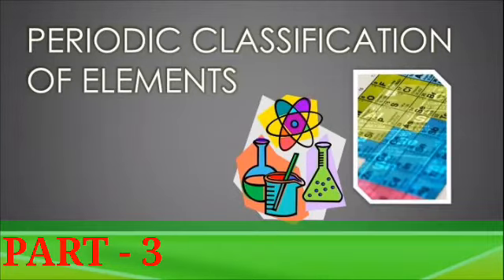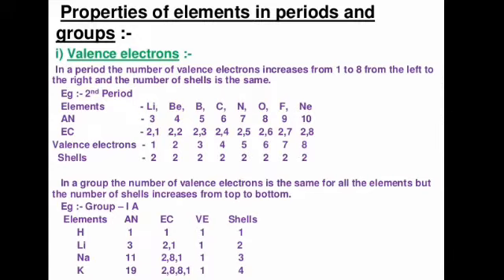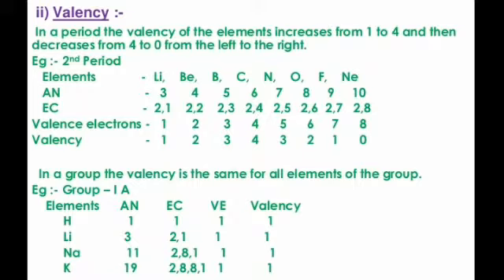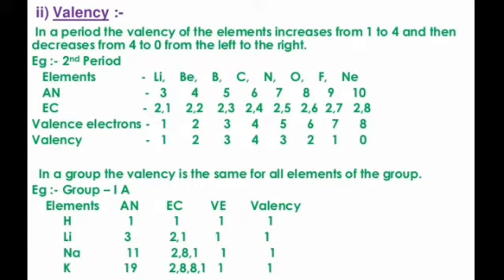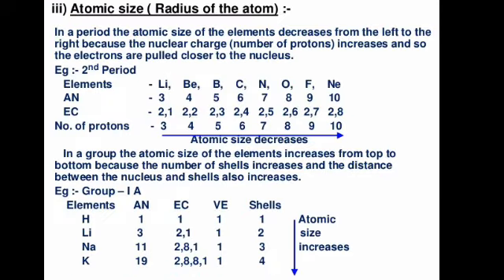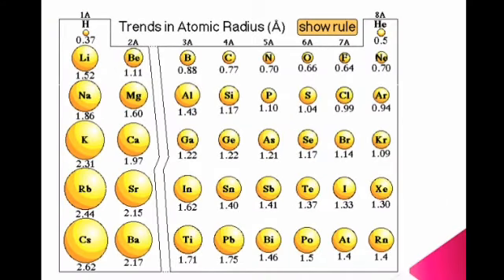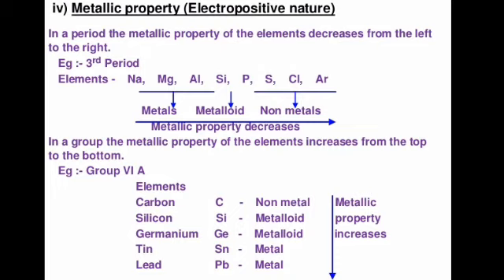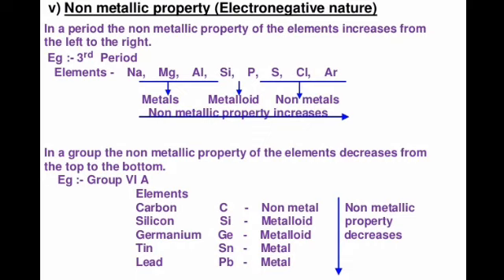Periodic Classification of elements, Part - 3, class - 10th